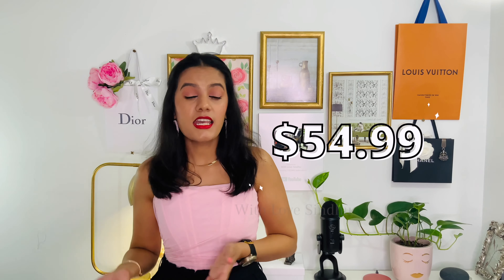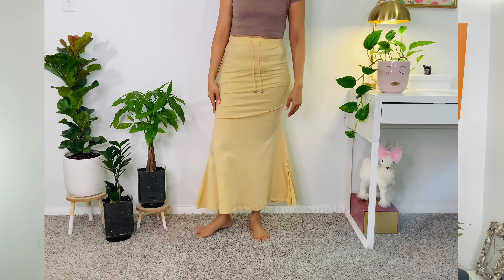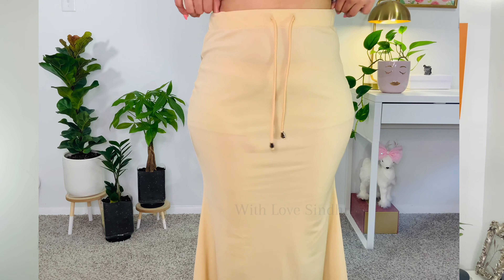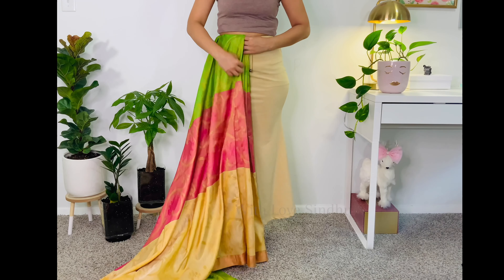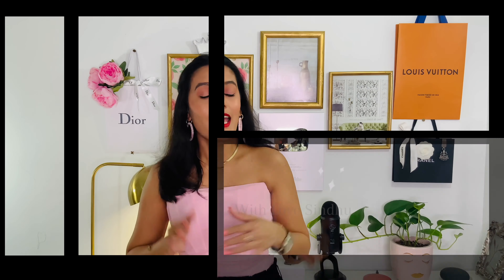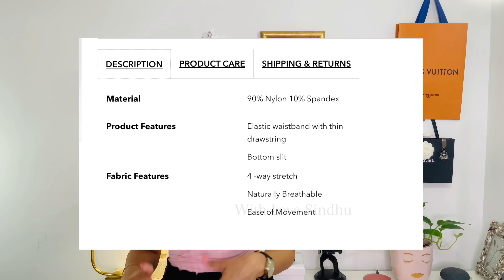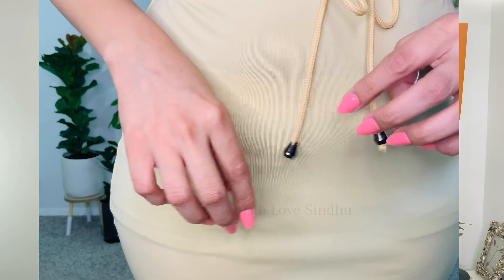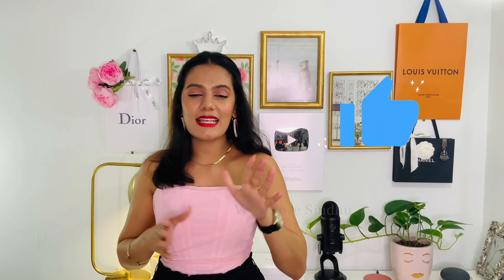SAREE SHAPE WEAR REVIEW (IHARA) | WITH LOVE SINDHU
IS IHARA SAREE SHAPER WORTH YOUR MONEY? FIND OUT IN THIS VIDEO. Hear all the pros and cons before deciding to buy or skip the ihara saree shaper.

HOW TO BUY AN INSKIRT:

LINK TO PRODUCTS IN THE VIDEO:
ihara saree shaper:
Pink corset top:

Gold neck chain:

Watch: Garmin Vivo HR

The saree shaper is sent to me as a gift, all the opinions in the video is mine and are not influenced in any means.

The products mentioned in this video are purchased with my own money. If I use any complimentary products it has and will be mentioned. Opinions in this video are honest to my heart and solely mine. Any individual or company does not influence my video.

Magiclinks & Narrativ supports this channel with no cost to anyone by any means.